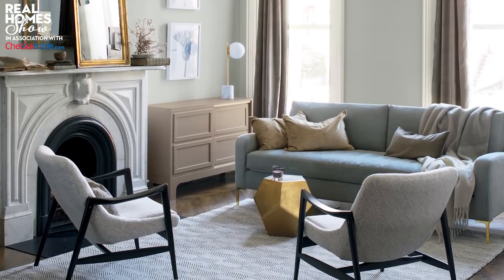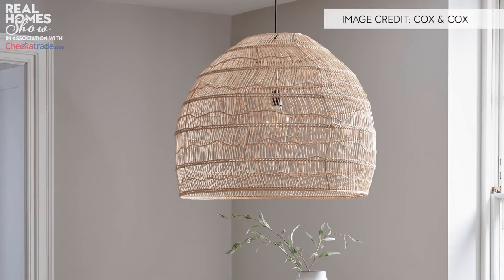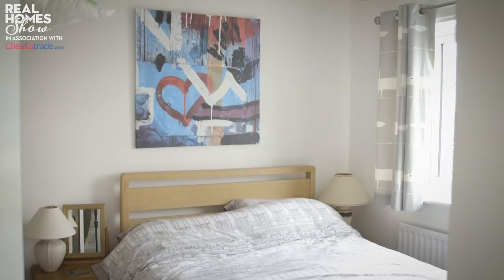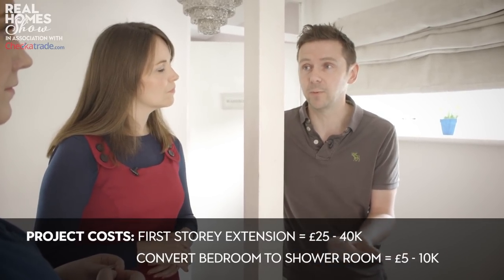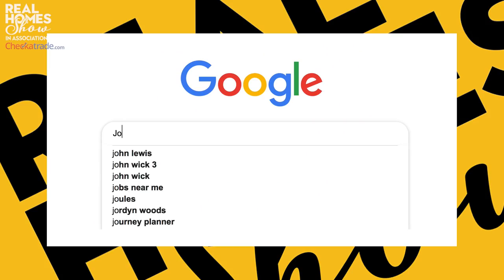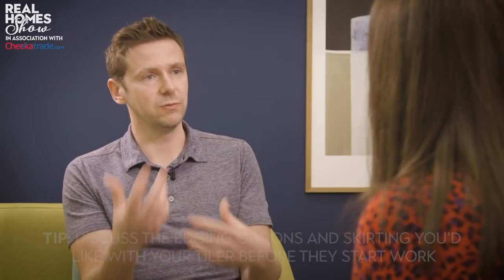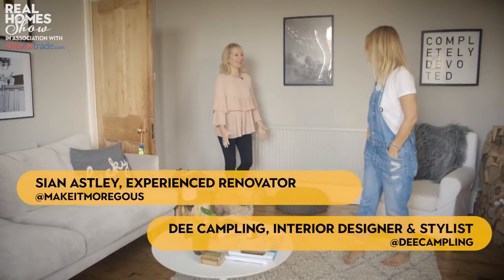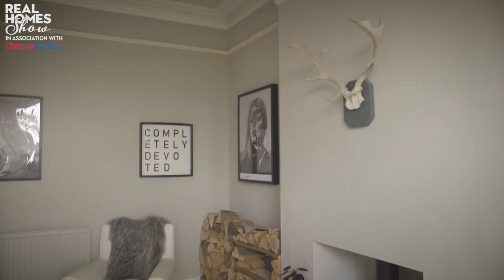Furniture clearance sales and en suite bathroom ideas: Real Homes Show Ep.5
Fancy saving hundreds of pounds on furniture and accessories for your home? Whether you need a new sofa or some statement lighting, don't buy anything until you've watched the latest episode of the Real Homes Show, in association with Checkatrade.

Homes expert Laura Crombie reveals the best online clearance sales that you need to know about – including the major high street retailer launching its biannual clearance event in June.
Also in this episode, the Small Space Squad helps homeowner Sarah (and her gorgeous dog Pepsi) create space for an extra bedroom and and a luxury en suite shower room.

The team have also got tips on decorating with greige (that's a grey-beige hybrid), advice on finding the right tiler, and renovation expert Sian Astley takes a tour of Instagram star Dee Campling's neutral, Nordic-inspired living room.

The whole episode is just 20 minutes' long, but you can use the timings below to skip to your favourite sections:

Small Space Squad (0.52) – our expert renovators help Sarah Handley, from Kidderminster, with plans to create an extra bedroom and en suite shower room. Find out more about how to create an en suite.

Colour Wheel (5.22) – style editor Anna Morley explains how to introduce greige into your home, however much you have to spend. From storage baskets, to rugs and headboards, she shares her styling tips.

Checking It Out (10.48) – presenter Laura Crombie reveals the online clearance sales you need to know about. Some of them are hidden away, so you can't afford to miss this.

Trade Secrets (12.35) –  Renovation expert Jason Orme explains how to find the right tiler for your project. Take a look at Checkatradeto start searching in your area.

SoRealHomes (16.34) – Instagram star Dee Campling shows Sian Astley how she created her Nordic-inspired living room.

Vênoor, Crown, Newgate, Nordic House, Wayfair, Sainsbury's, Juniqe, Pad Lifestyle, King & McGaw, Desenio